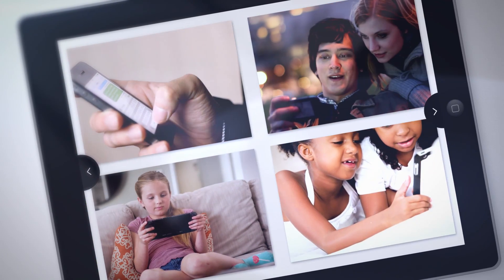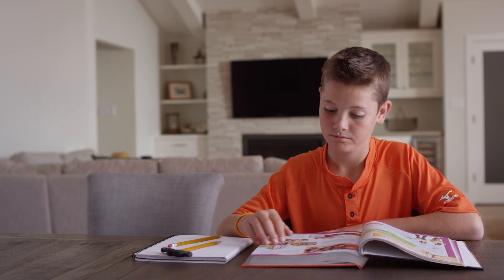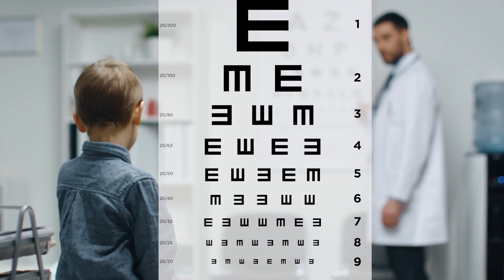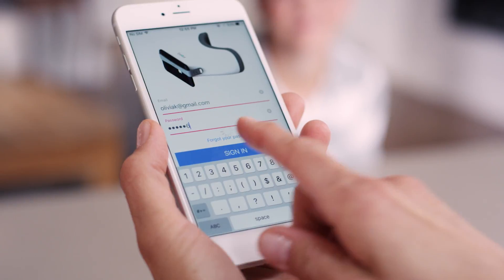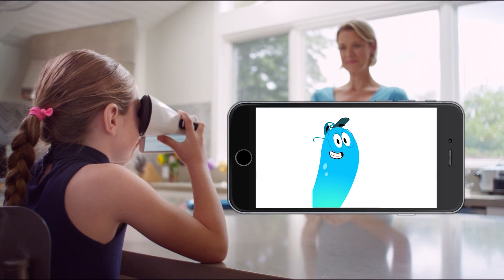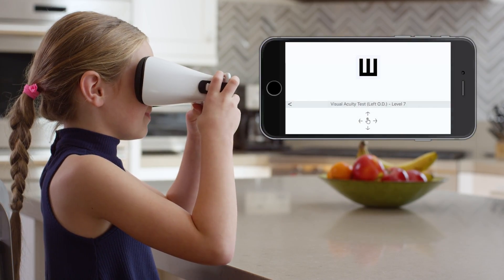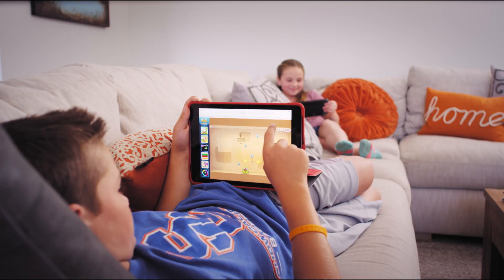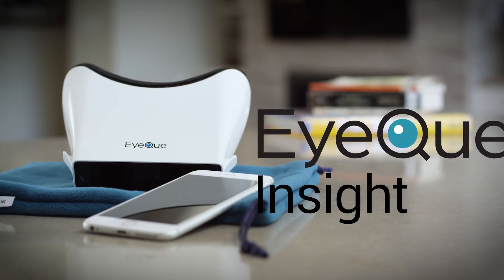Introducing EyeQue Insight, the fastest and easiest 20/20 test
The EyeQue Insight is a visual acuity screener that determines whether you and your family are seeing 20/20 or less in under 3 minutes. Gamified with rewards, the Insight is fun and engaging for kids and adults alike. to learn more.